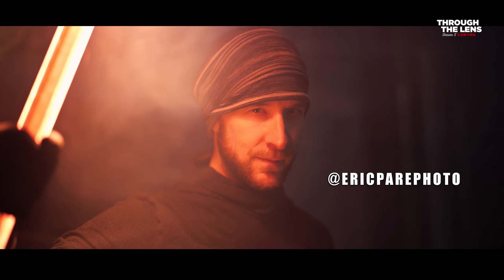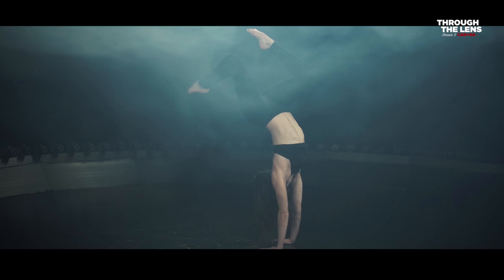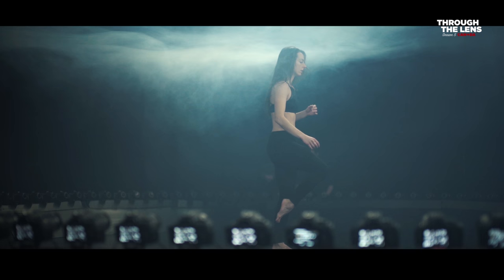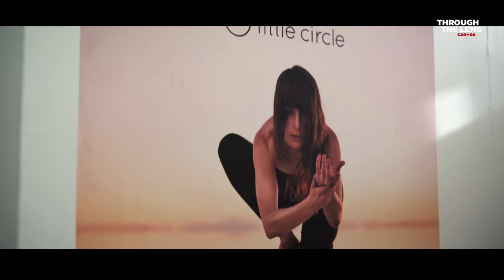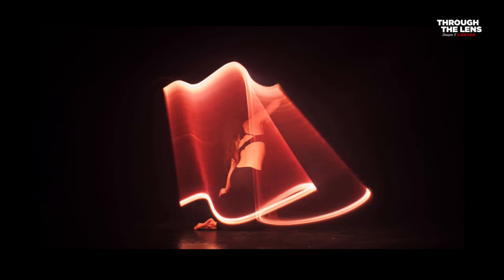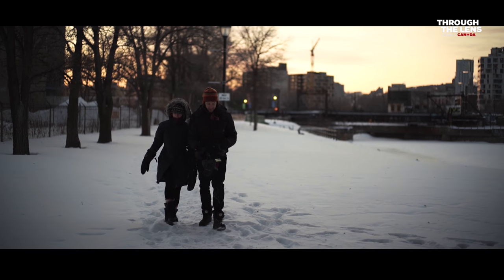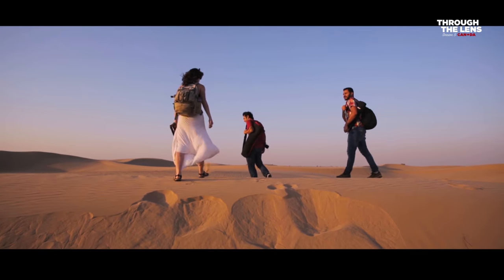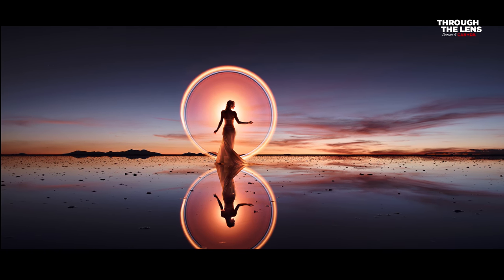Through The Lens | S05E10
'Through The Lens' is a web docu-series presented by ADORAMA. TTL is a look at the evolving aesthetic of photography as seen through this generation's creator class.